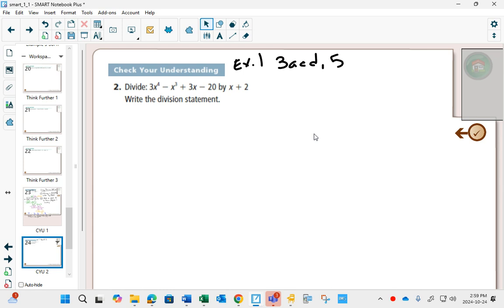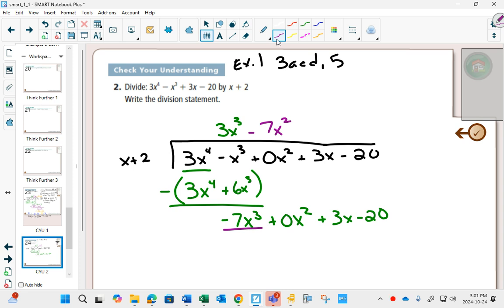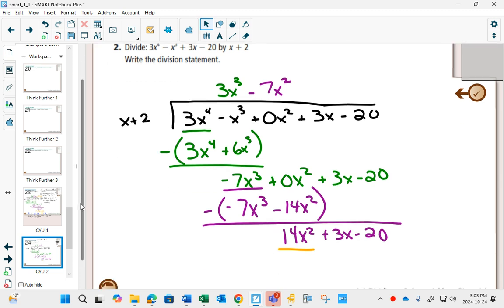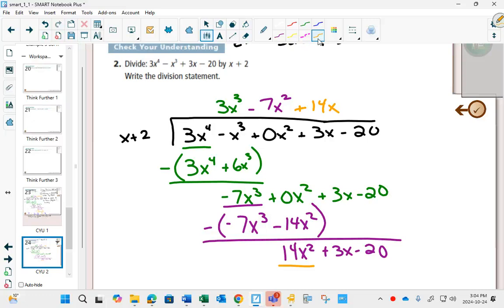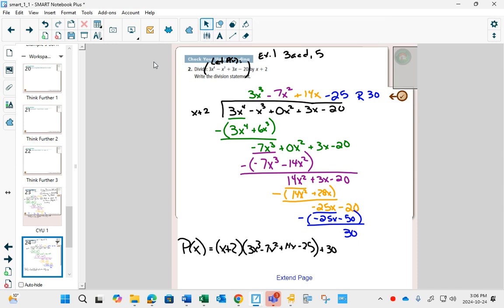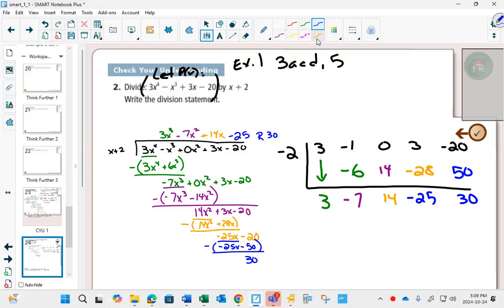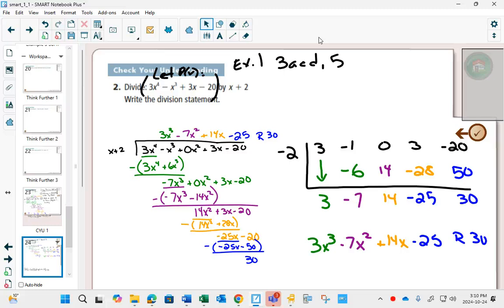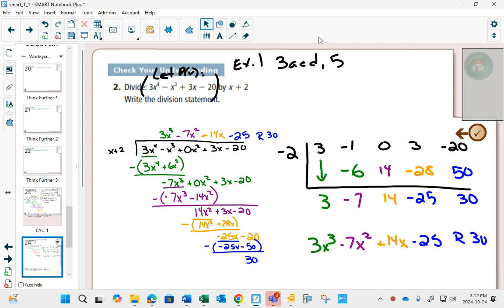40SP 1 1 Example 2